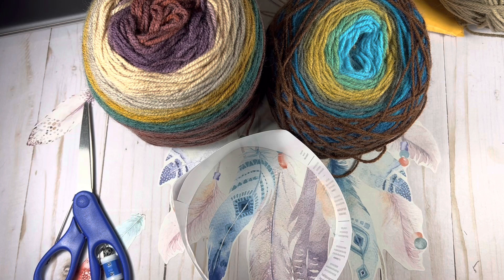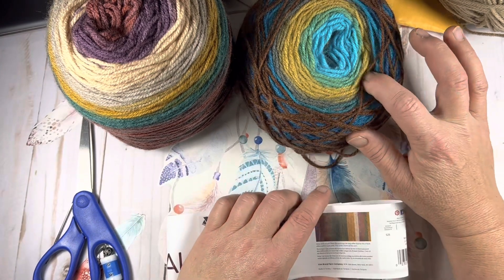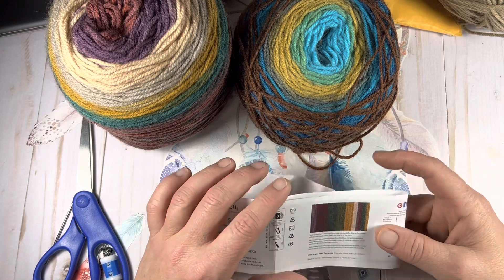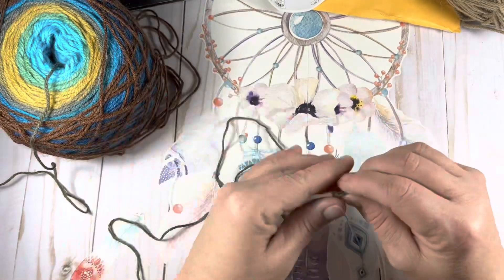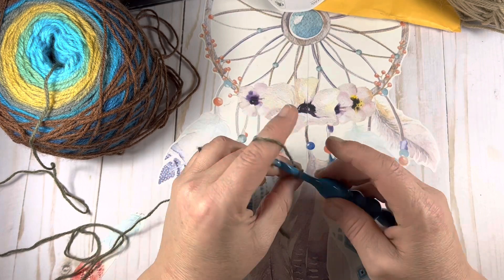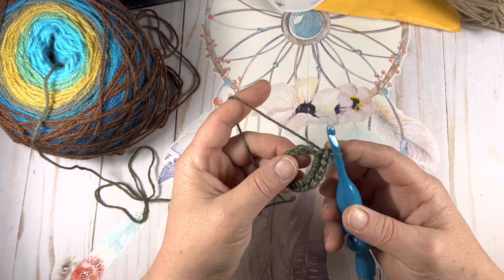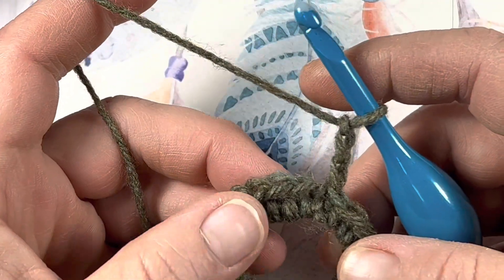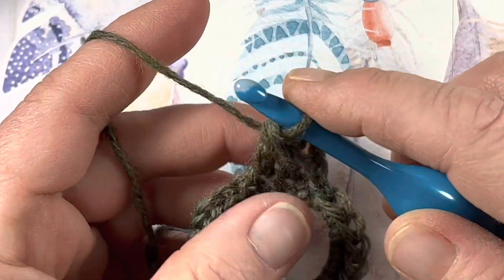Kagali Poncho CAL Feb. 2023 Part 1 Rounds 1-20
100% of all donations will be applied to / and used for my YouTube channel. It will help with giveaways, shipping cost, products for reviews, & products for all future tutorials.